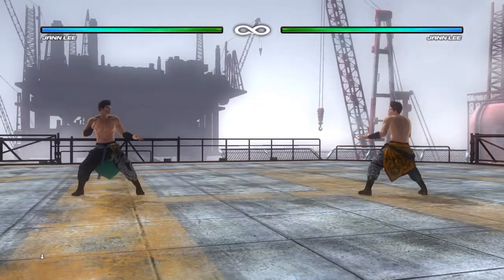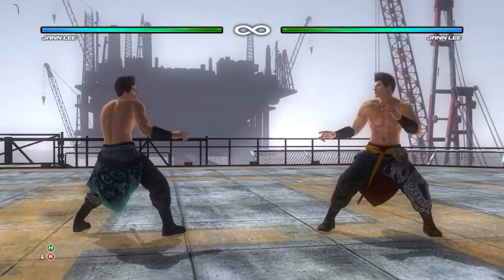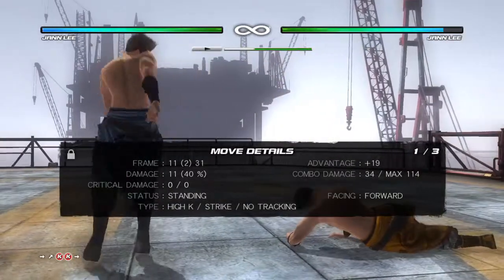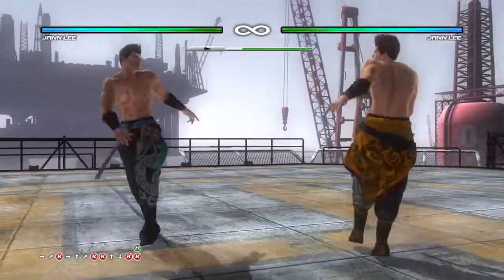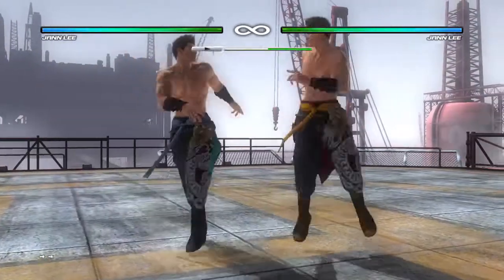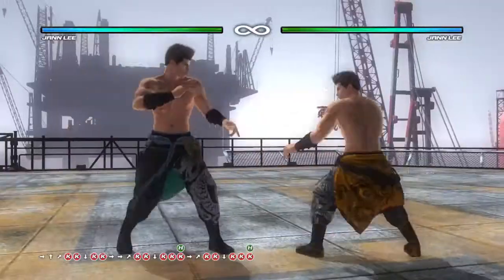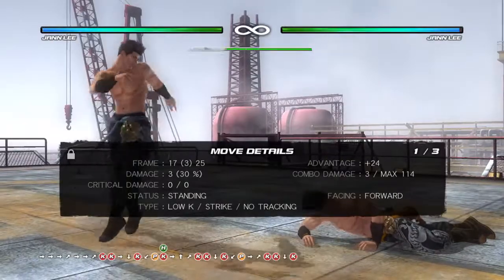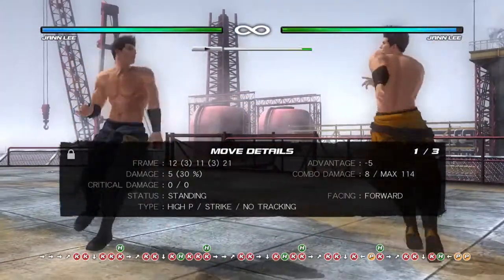DOA5LR - Dragon Guide Followup #6: Applying MASTER's oki tech to Jann Lee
Welcome back, bros!

Today we're going to look at an un-explored property involving the ground game in DOA5LR. Which will try to teach how you can apply this tech and attempt to find a setup of your own as well. As well as some finer aspects of the technical side of DOA.

This tech was originally discovered by the one and only, the DOA superhero, MASTER. I highly encourage you to check out MASTER's content and follow him for more high quality DOA shenanigans. Be sure to watch his recent Educational Stream to get a better understanding of the subject matter of this video.